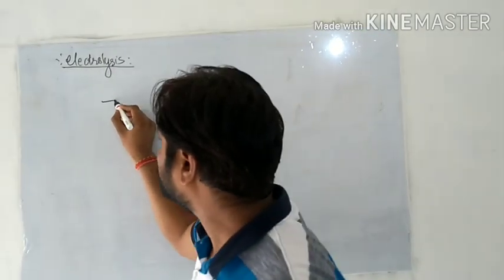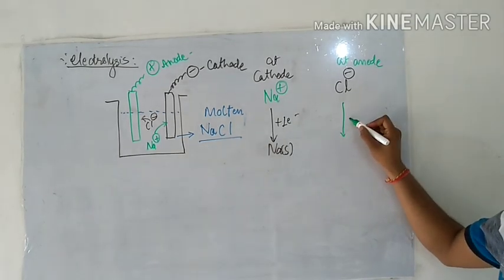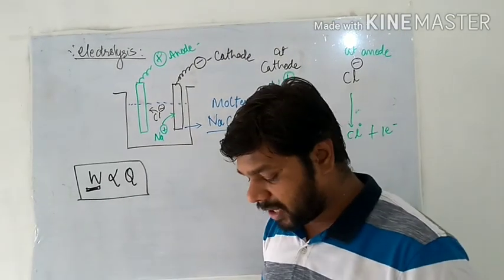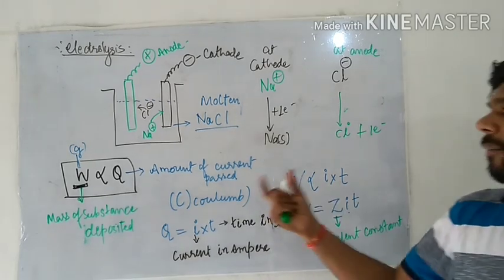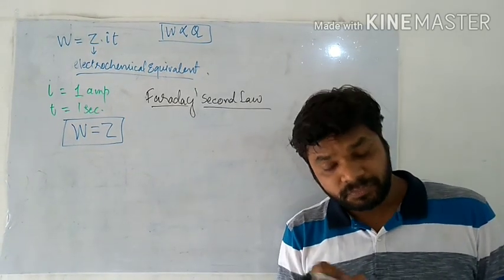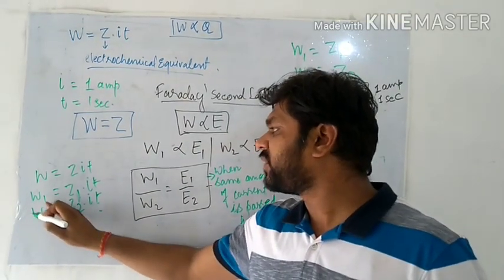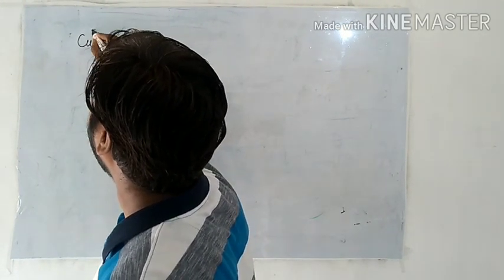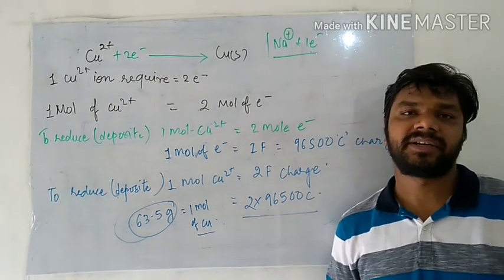Class 12 .Electrochemistry .lecture 9. Faraday law of electrolysis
Electrolysis and Faraday's law